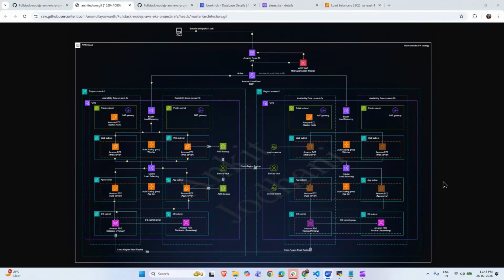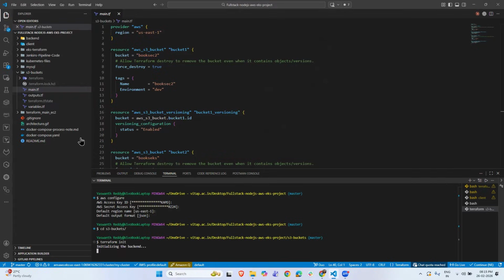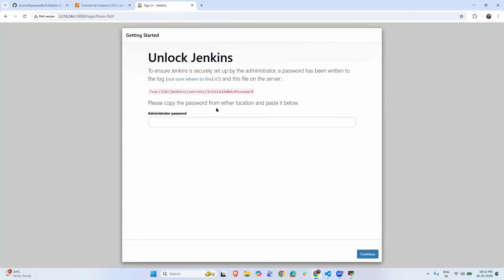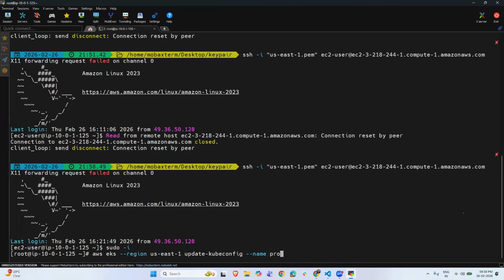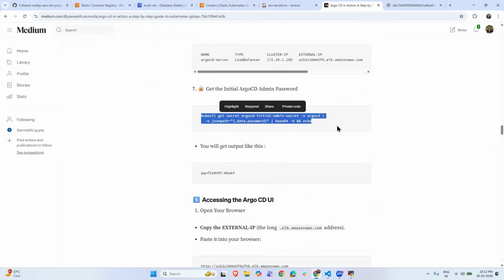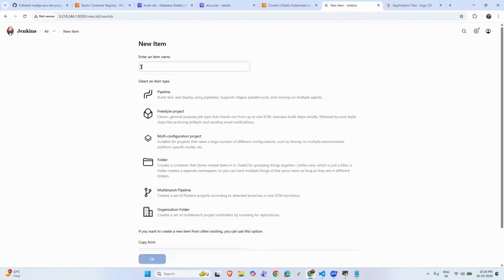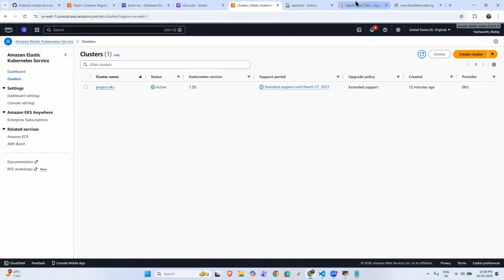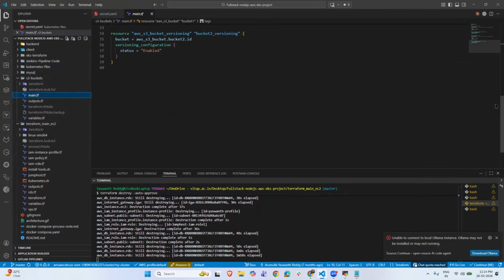Deploy a real production-ready Fullstack Bookstore Application to AWS EKS (Kubernetes) from scratch.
In this complete step-by-step guide, we build and ship Yash Academic — a modern bookstore web app powered by:

• React (Frontend)
• Node.js + Express (Backend)
• MySQL (Database)
• Docker (Containerization)
• AWS ECR + EKS (Cloud Infrastructure)
• Terraform (Infrastructure as Code)
• CI/CD Pipeline (Jenkins / GitHub Actions)

By the end of this video, you’ll know how to:
✔ Dockerize frontend & backend
✔ Push images to AWS ECR
✔ Provision an EKS cluster
✔ Deploy with Kubernetes manifests
✔ Configure services & ingress
✔ Verify pods & scale your app
✔ Ship a real app to production

This is not a demo — this is a real-world DevOps workflow.